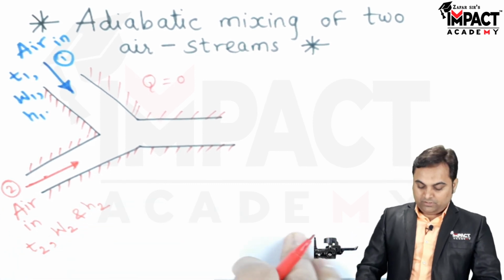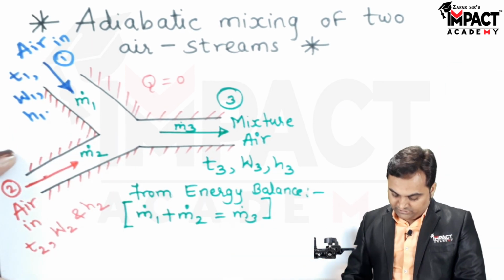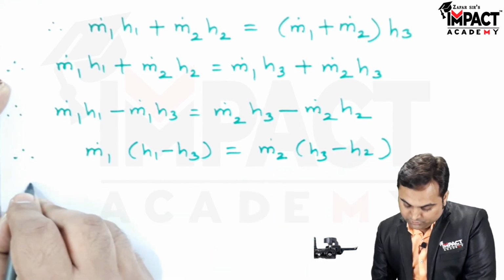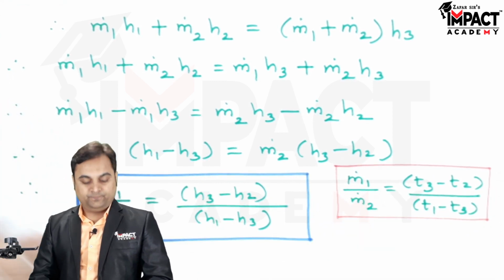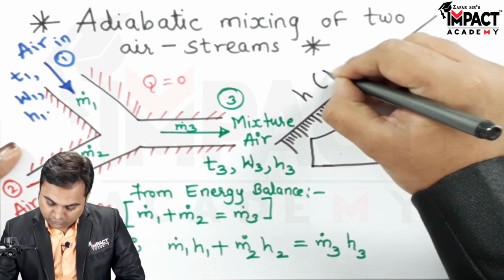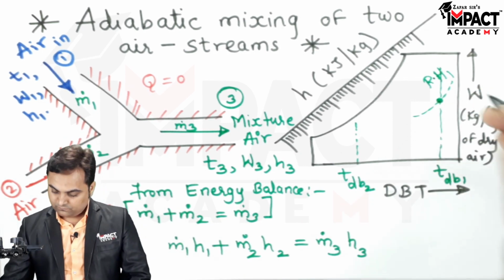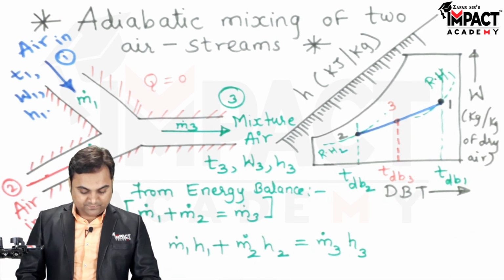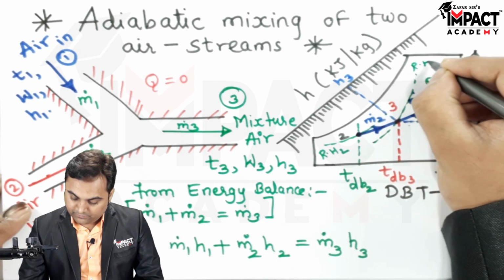Adiabatic Mixing of Two Air Streams | Psychrometry | Refrigeration & Air Conditioning